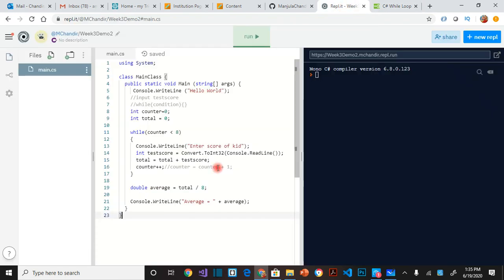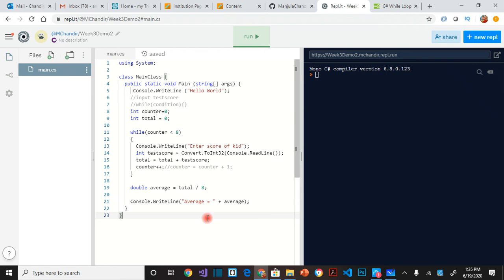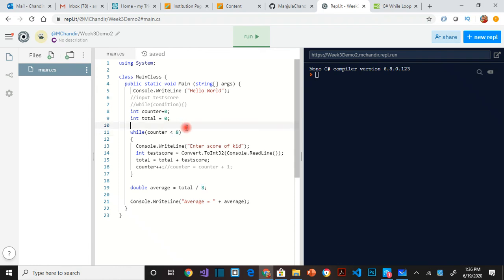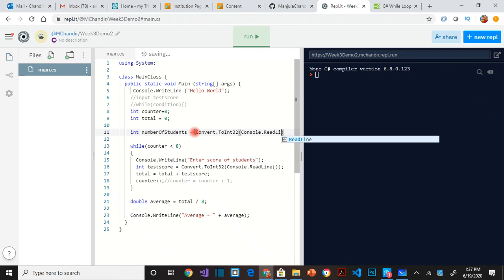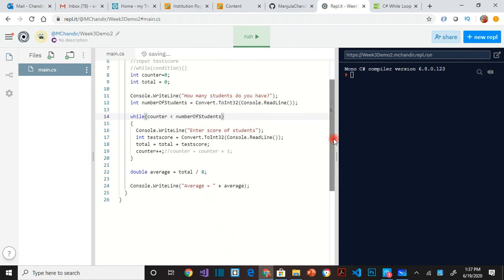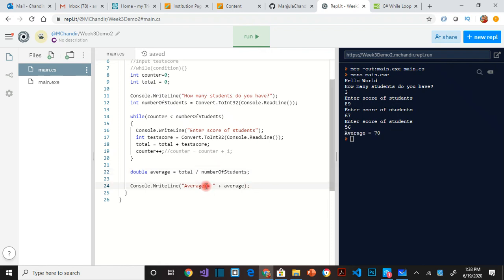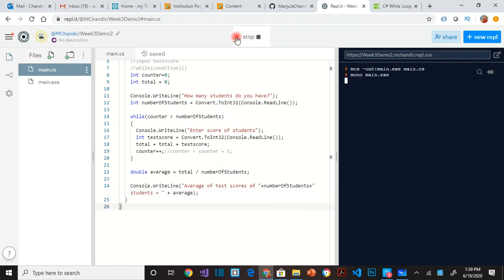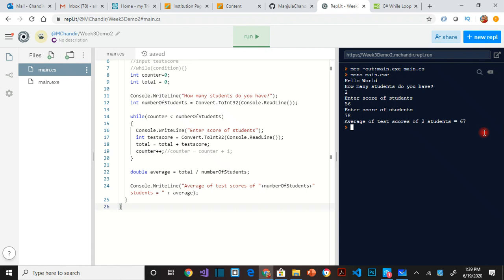C# using Repl - Intro to loops - How to avoid hardcoding data in code?